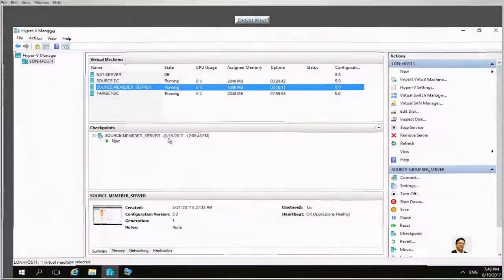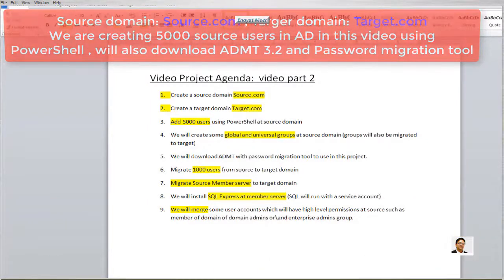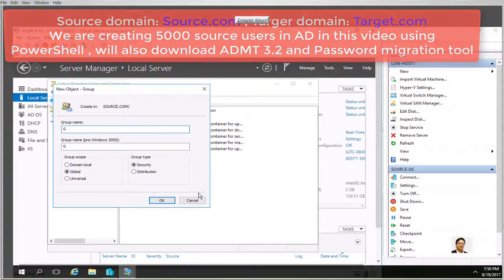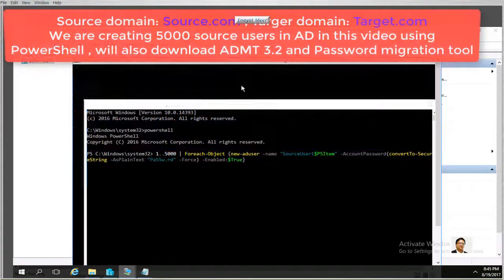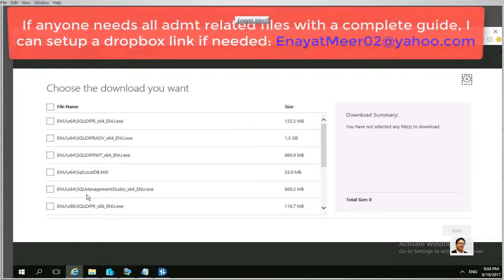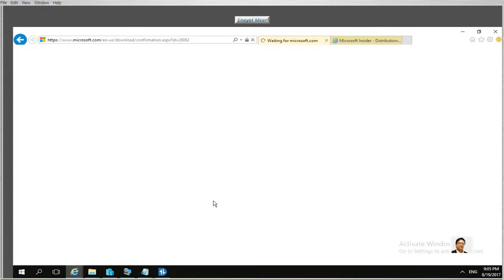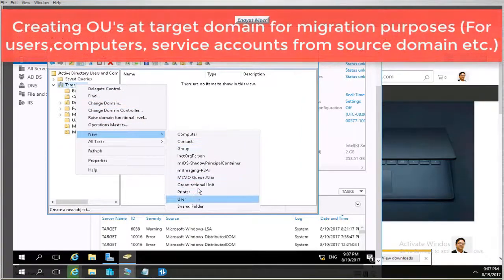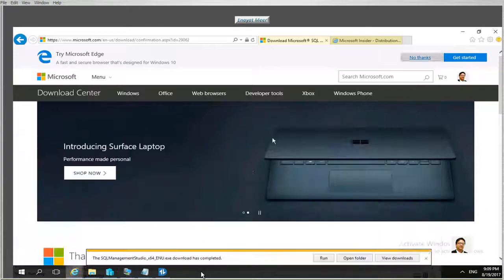ACTIVE DIRECTORY Migration project Part 2 by Enayat Meer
Active Directory Migration Project Part - 2  (video 2)

Video Project Agenda:  video series in several parts                   (by Enayat Meer)
1. Create a source domain Source.com - done
2. Create a target domain Target.com - done
3. Add 5000 users using PowerShell at source domain – done in video 2
4. We will create some global and universal groups at source domain (groups will also be migrated to target) – done in video 2
5. We will download ADMT with password migration tool to use in this project. – done in video 2
6. Install SQL on target domain  for ADMT tool , use SvcADMT as service account (done in video 3)
7. Migrate 1000 users from source to target domain – not done yet
8. Migrate Source Member server to target domain  - not done yet
9. We will install SQL Express at member server (SQL will run with a service account) – done in video 3
10. We will merge some user accounts which will have high level permissions at source such as member of domain of domain admins or\and enterprise admins group.
11. Install ADMT on target domain or at target (I am using target domain for ADMT Tool) – we are ready to install ADMT now   (Let’s install ADMT now) done already
12. Install PES on source domain -   this will be password export tool (dll) done in video 5
13. Install PES key on target domain -  done in video5
14. Create a local group at source NetbiosName$$$ (done in video 5)
15.  (If you are migrating from a domain with domain controllers that run Windows Server 2003 or later to another domain with domain controllers that run Windows Server 2003 or later, the TcpipClientSupport registry entry does not have to be modified.).  – all done in video part 5
16. Enable auditing at source and target domain  (done in video 5)
17. I am  back in video 6 for creating a forest trust between both domains – done in video 6
This command was used to add 5000 users at source domain:
1..5000 | Foreach-Object {new-aduser -name "SourceUser1$PSItem" -AccountPassword (convertTo-SecureString -AsPlainText "Pa55w.rd" -Force) -Enabled:$True}

I am back with my ADMT migration video part 6
In this video I will add conditional forwarders in each domain (in DNS) as required and will establish a 2 ways transitive forest trust - done in video 6
At the end, I will migrate a test user from source domain to target domain. -  done in video 6

I will see you in next video ….
Keep watching
Enayat Meer